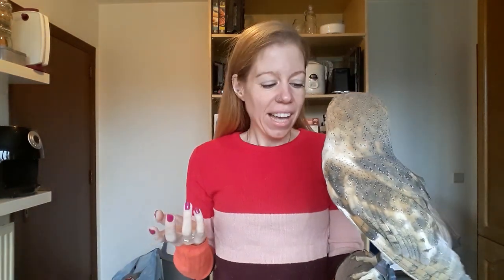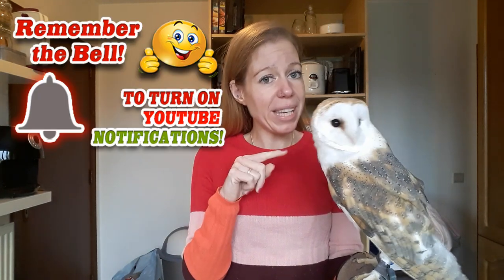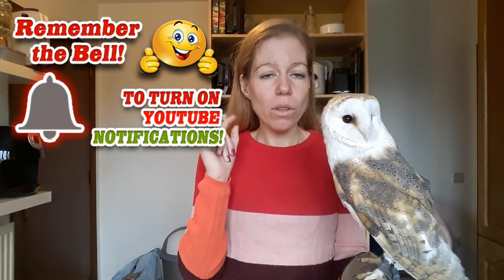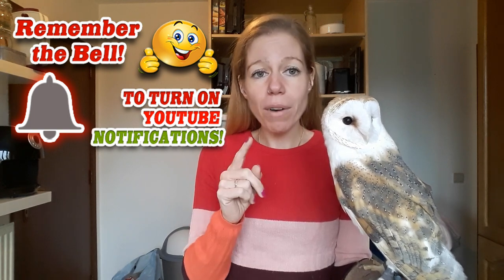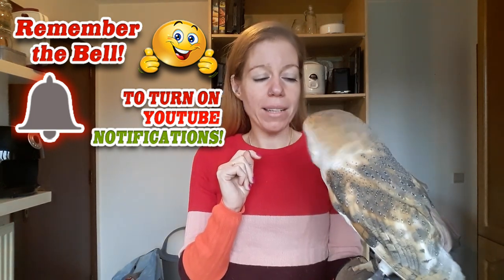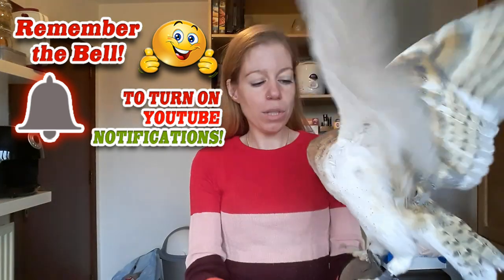WHAT TO DO IF YOUR OWL FLIES INTO A BARBED WIRE FENCE AND IS HURT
FOR FACE TO FACE COACHING